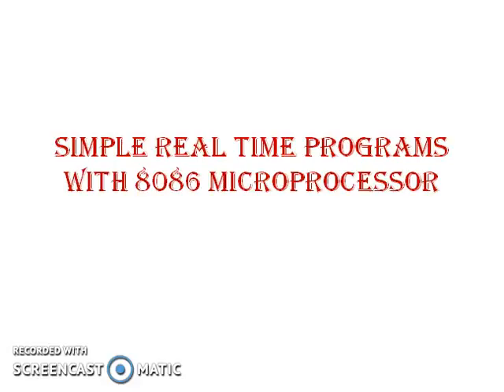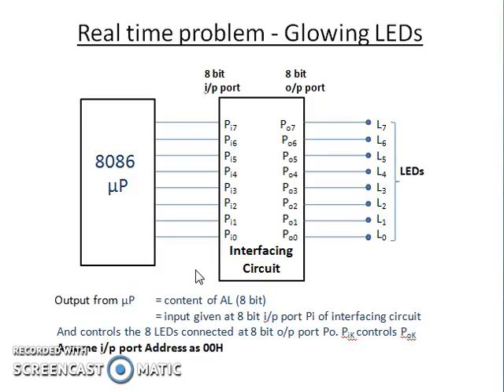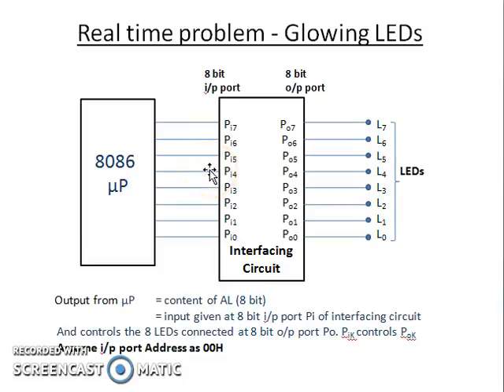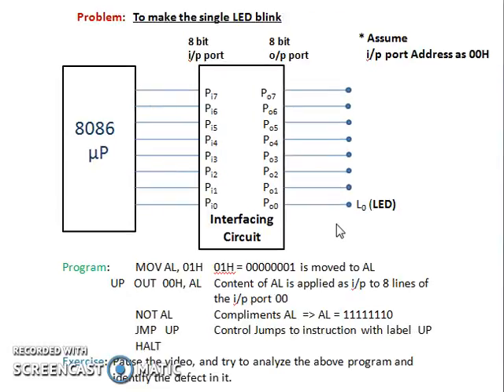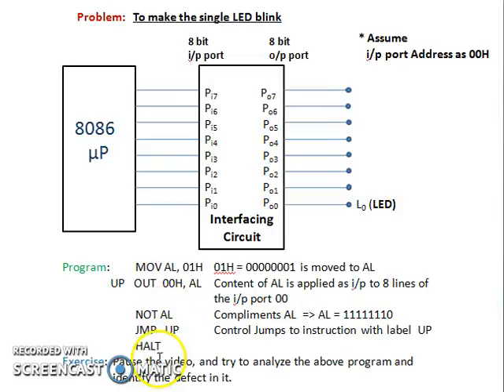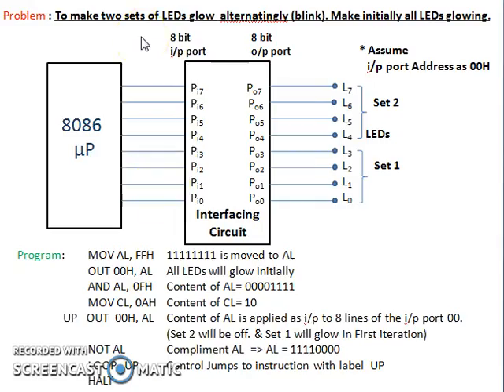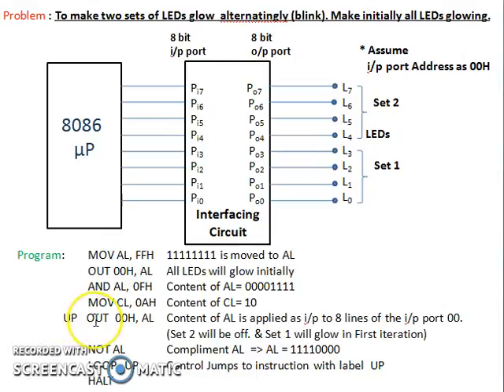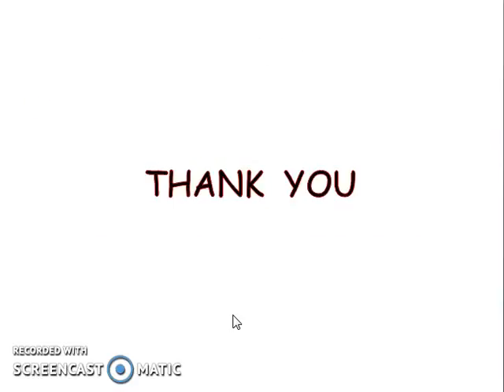Simple Real time programs with 8086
Simple real time programs, with 8086 mocroprocessor